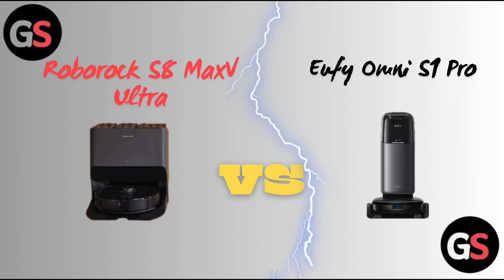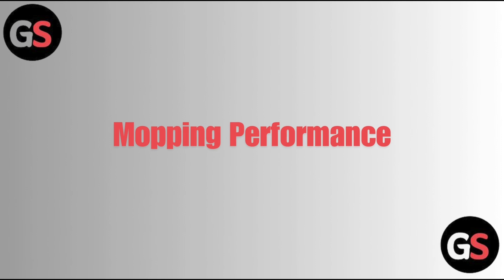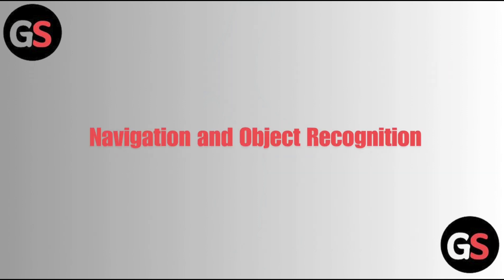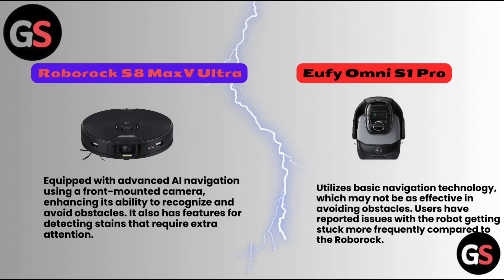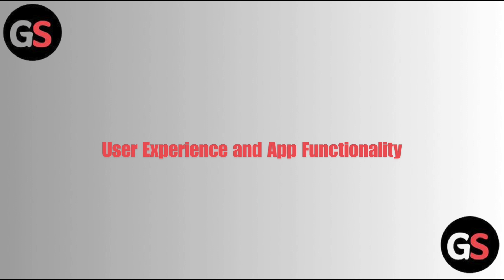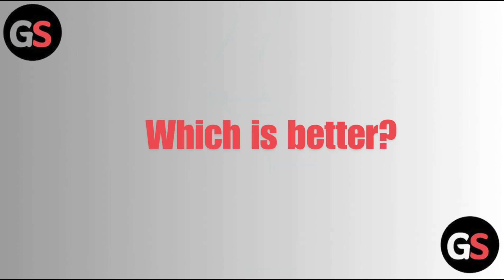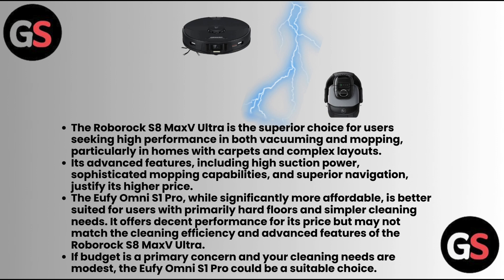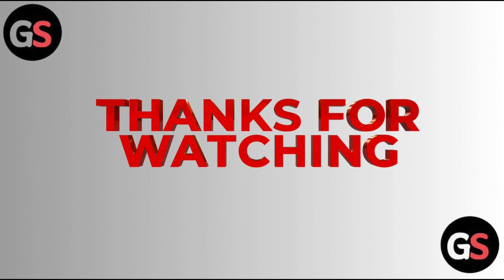Roborock S8 MaxV Ultra Vs Eufy Omni S1 Pro: Which Is Better Robot Vaccum & Mop?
This video presents an in-depth analysis of the Roborock S8 MaxV Ultra and the Eufy Omni S1 Pro, two prominent contenders in the robotic vacuum and mop category. We will explore their innovative features, efficiency in cleaning various surfaces, and overall usability.

0:00  Introduction
O:15  Suction Power
0:42  Mopping Performance
1:16  Navigation & Object Recognition
1:53  Base Station Features
2:17  User Experience & App Functionality
2:50  Which is Better?